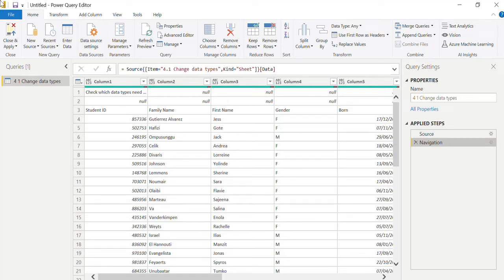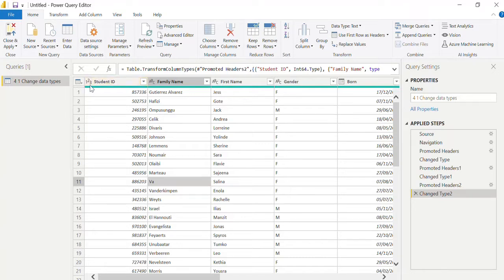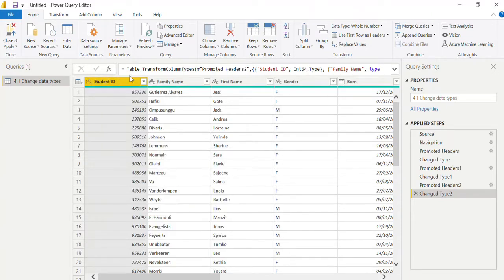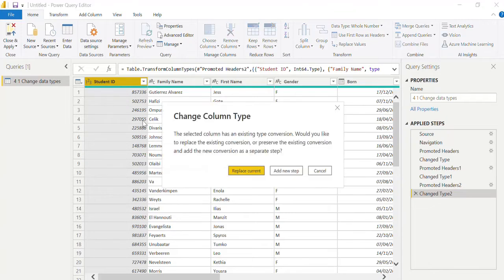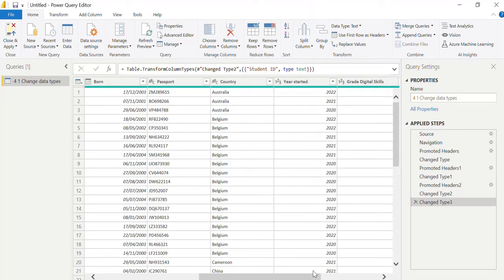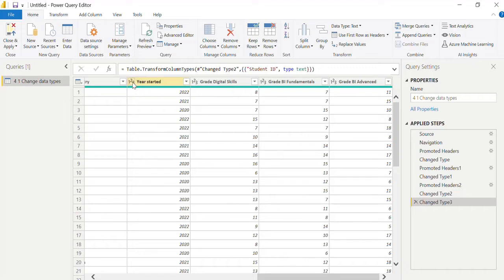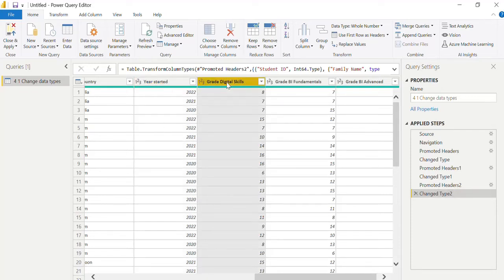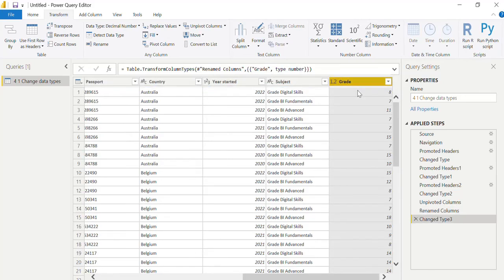2.4 Transform - Data types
Step 4 in transforming in Power Query Editor:
Checking the data types of all columns and adjusting where necessary.

Pay special attention to identification numbers, keys, codes, etc.